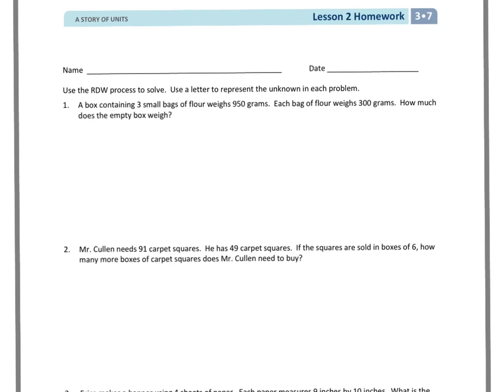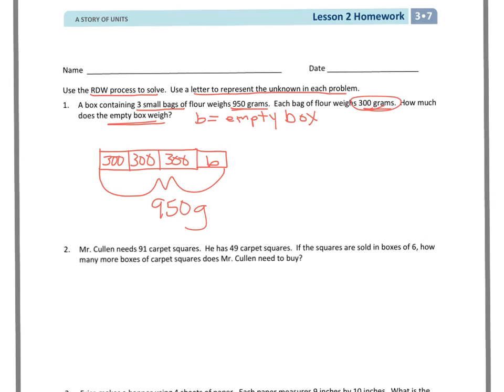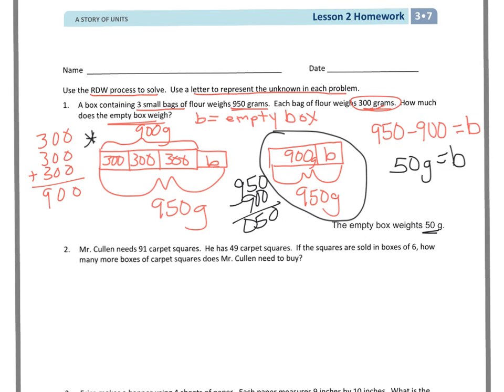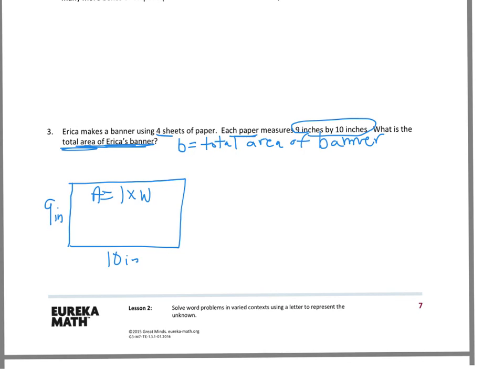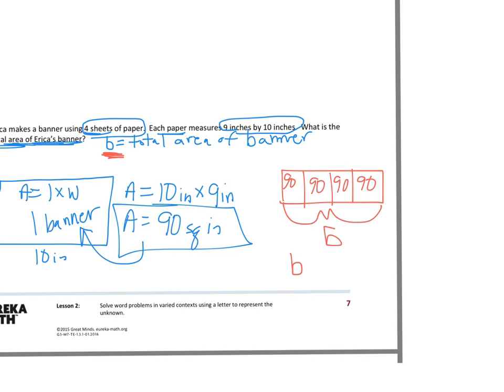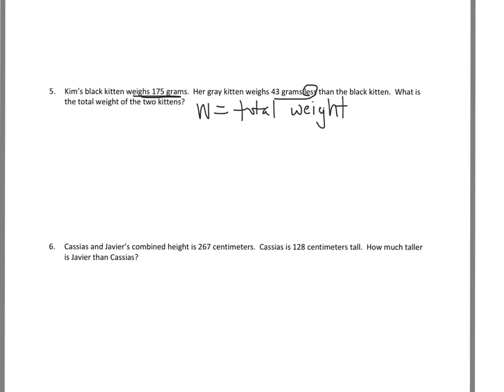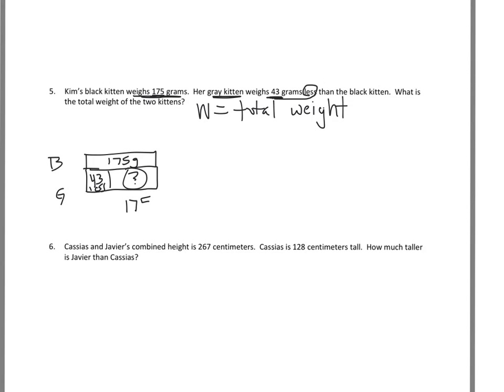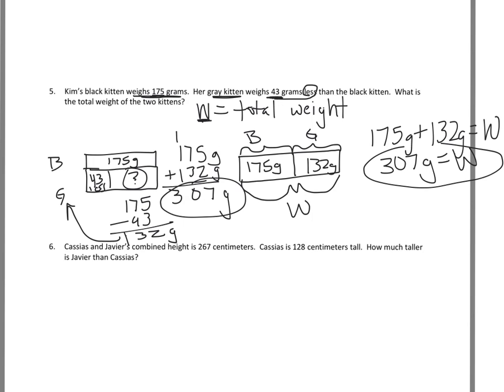3rd grade Module 7 Lesson 2 HW